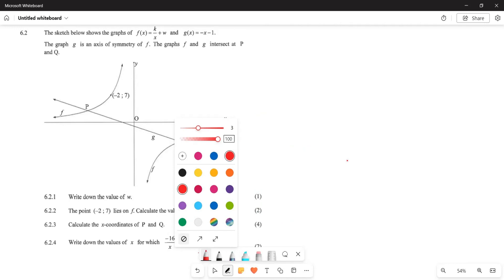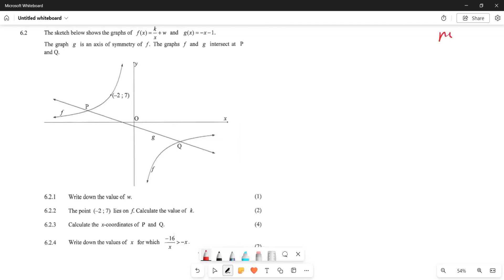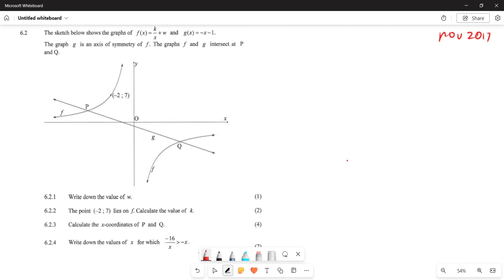FUNCTIONS GRADE 10 - HYPERBOLA GRAPH| EXAM QUESTION NOV 2017